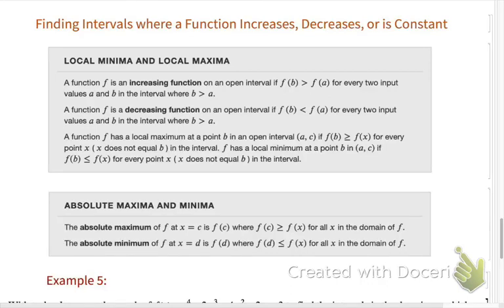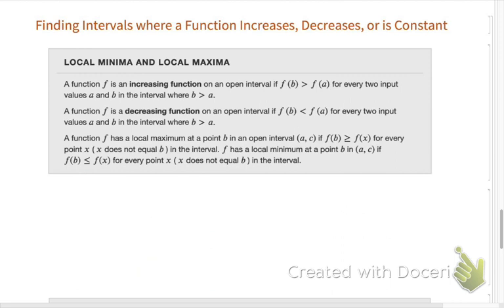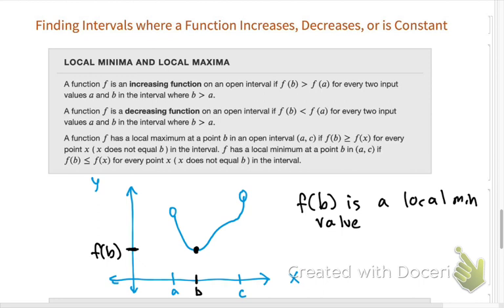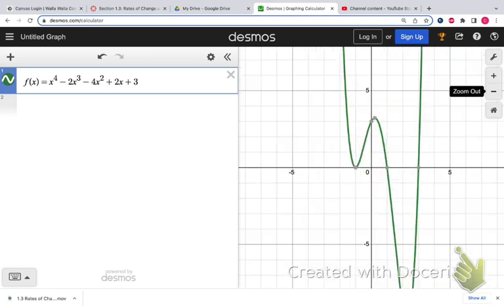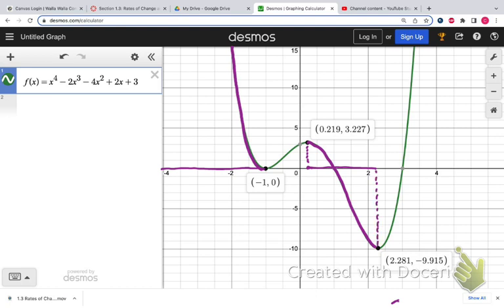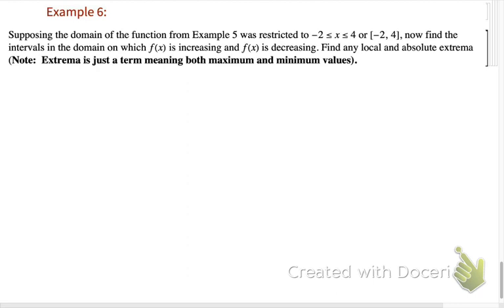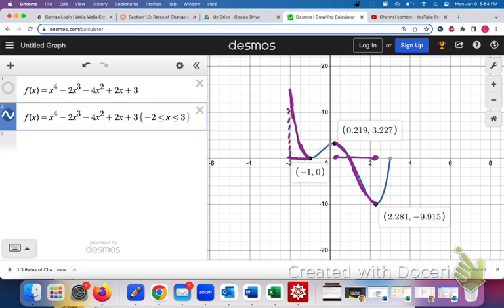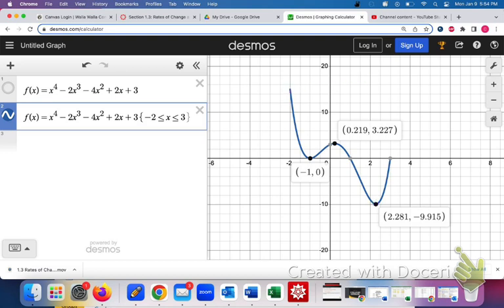1 3 Rates of Change and Behavior of Graphs Part 2